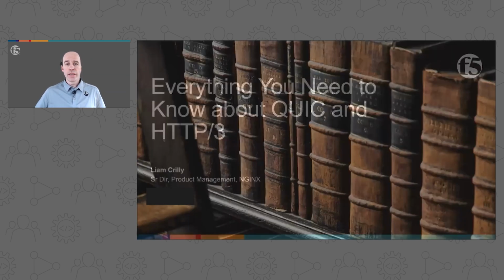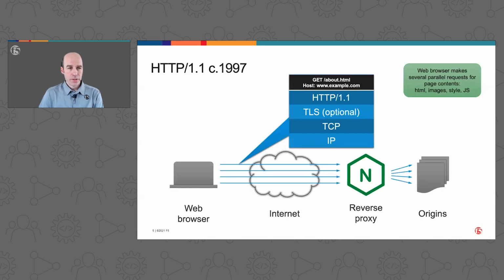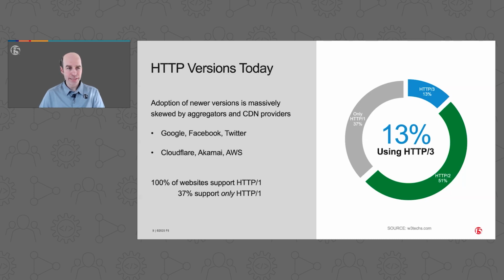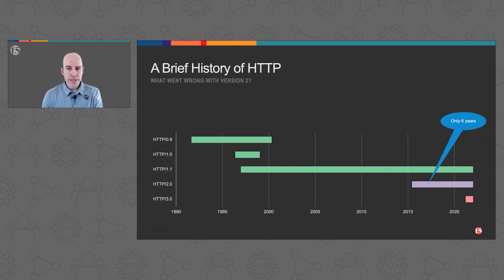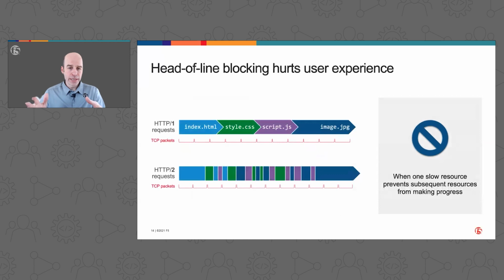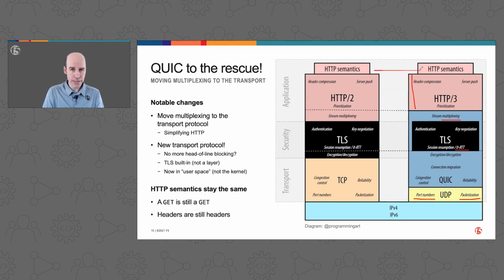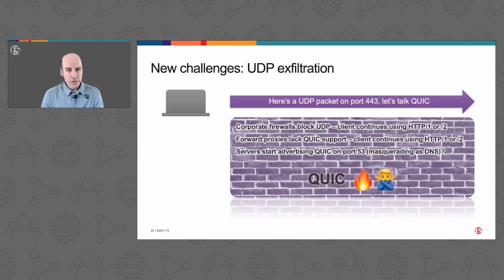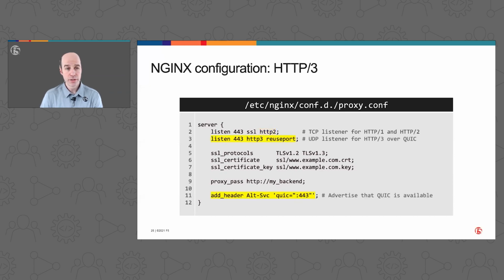Everything You Need to Know About QUIC and HTTP3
The Internet waited decades for an upgrade to HTTP/1. But several features of HTTP/2 have proved problematic, and now just six years after its introduction, HTTP/3 has come on the scene along with a brand new transport protocol, QUIC.

In this video, we review the history of HTTP, explain how HTTP/3 fixes problems with HTTP/2 and introduces new challenges, and discuss the NGINX implementation of QUIC and HTTP/3.

Read the blog "Introducing a Technology Preview of NGINX Support for QUIC and HTTP/3

Read the blog "Congestion Control Enhancements for QUIC in NGINX"

💚 For questions about NGINX Open Source, join the NGINX Community Forum

Chapters:
00:00 Introduction
00:14 Quick history breakdown of QUIC and HTTP3
04:03 HTTP/1.1 c. 1997
05:11 HTTP/2 c.2015
06:01 HTTP/3 .c2021
07:00 HTTP Stacks
07:43 HTTP Versions Today
09:26 Reality of HTTP Deployment
10:15 Environmental Factors
11:57 Revisiting the timeline of HTTP
12:29 What went wrong with HTTP/2
15:51 Head-of-line blocking hurts user experience
18:29 QUIC to the rescure
20:22 New Challenges
20:33 New Challenges: HTTP Version Negotiation
22:44 HTTP/3 Version Negotiation
23:52 New Challenges: UDP Exfiltration
25:00 nginx-quic
27:08 NGINX Configuration: HTTP/1
28:21 Summary of everything you need to know about QUIC and HTTP3